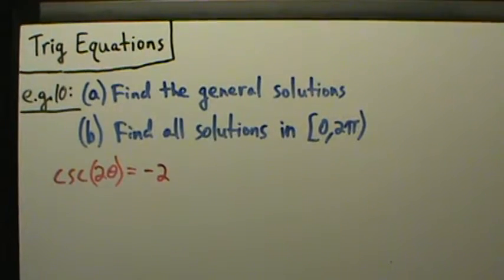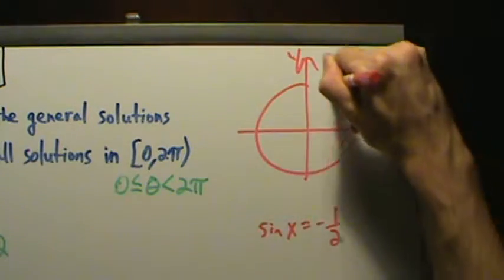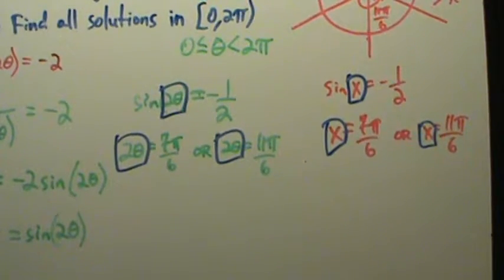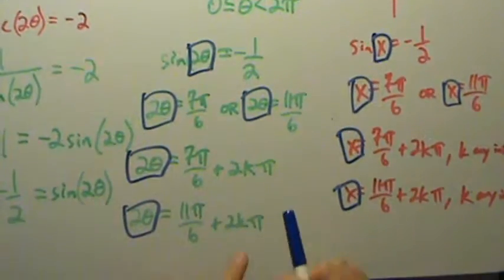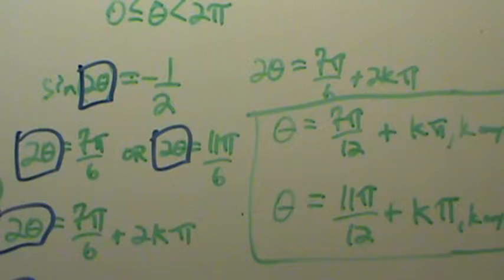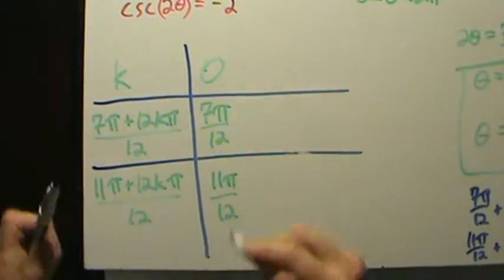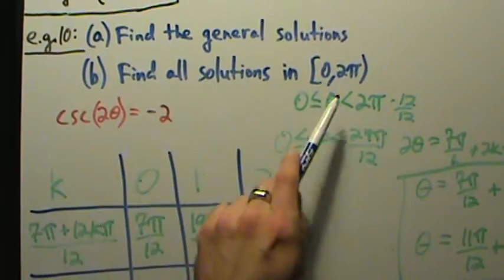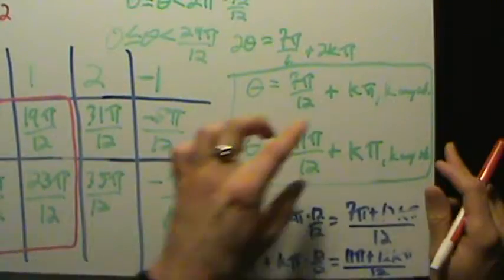Trigonometry - Trig Equations - Example 10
Another example of solving a trig equation and finding general solutions with a little bit of algebra.